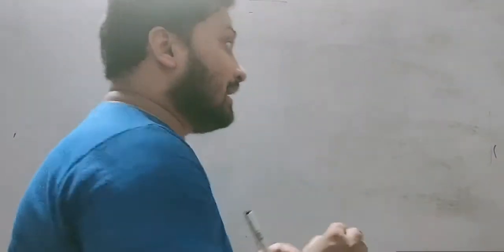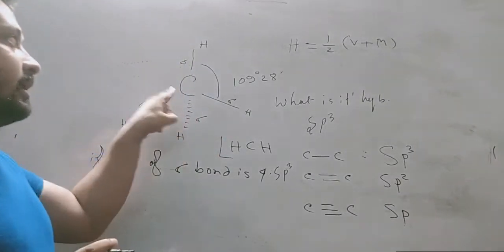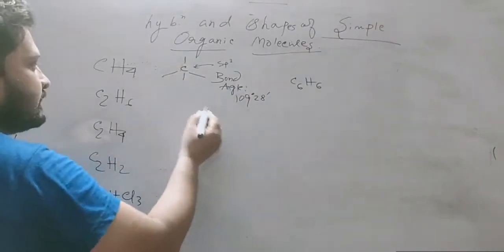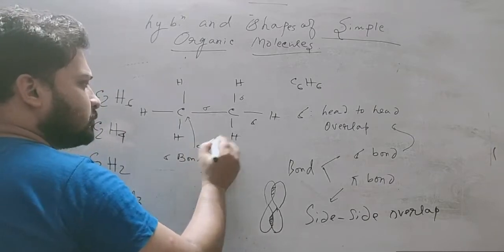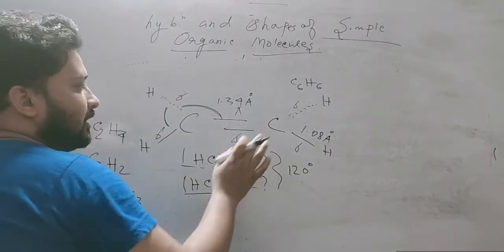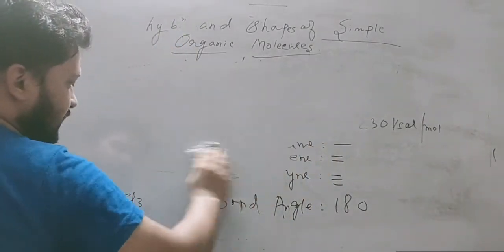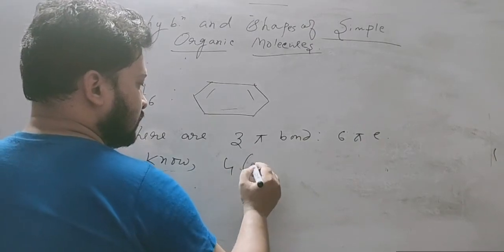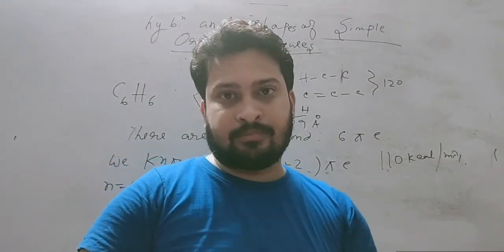Principles and Techniques of organic chemistry - Tetrahedral space model of carbon Hybridisation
keep studying
keep supporting
keep smiling